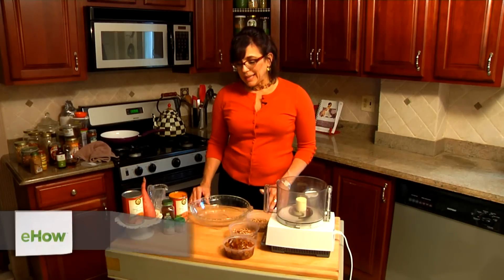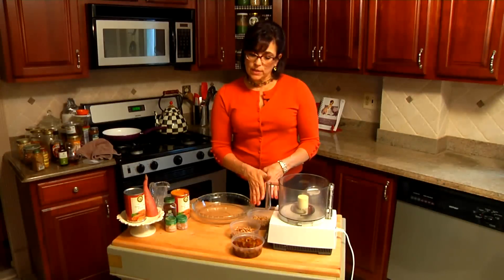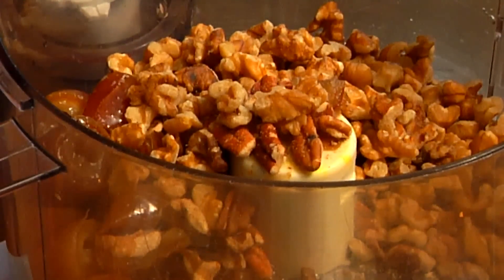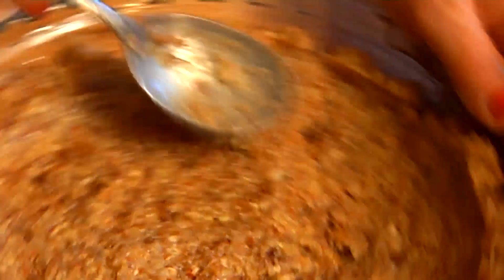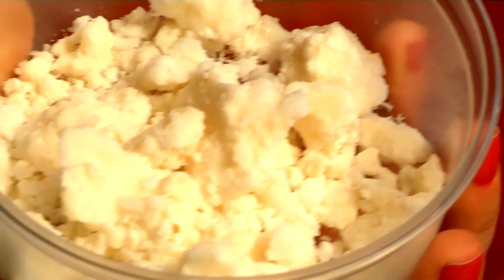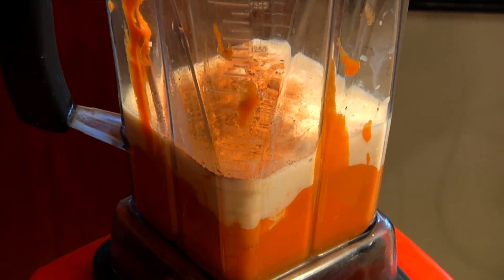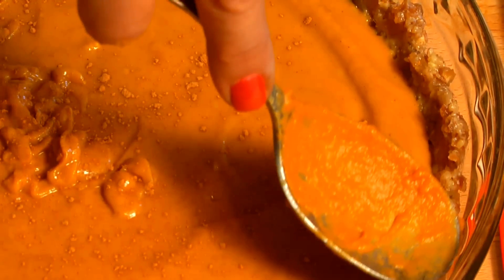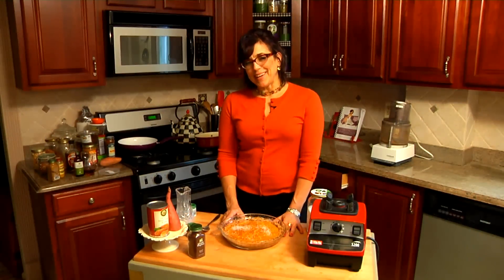Sweet Potato Pecan Pie Recipe : Delightful Sweet Potato Recipes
Sweet potato pecan pie is a delicious treat that you can prepare right at home. Make sweet potato pecan pie from a great recipe with help from a body and life stylist in this free video clip.

Series Description: A lot of delightful and delicious recipes use sweet potatoes as a primary ingredient. Get the lowdown on delightful sweet potato recipes with help from a body and life stylist in this free video series.